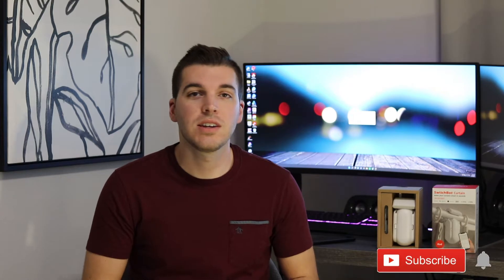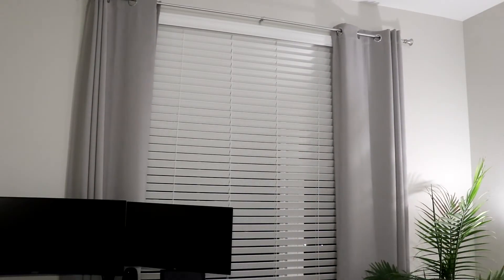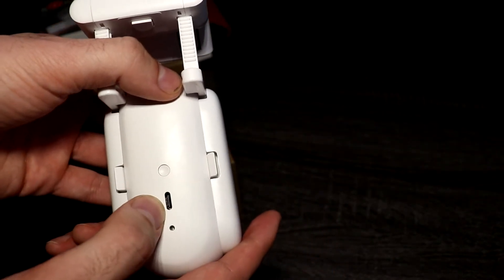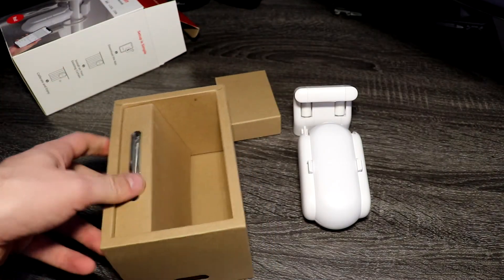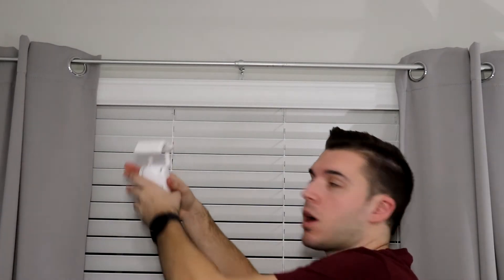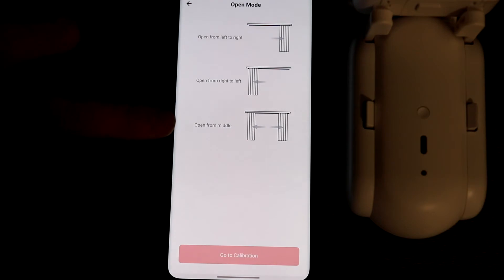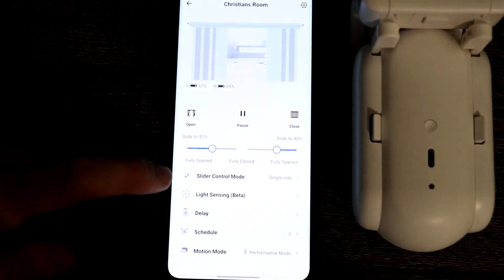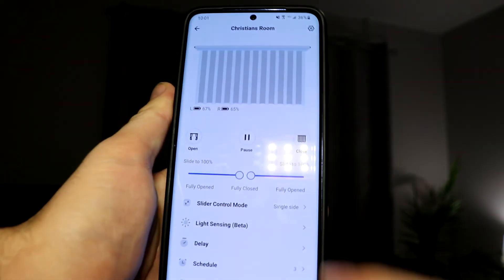HOW TO AUTOMATE YOUR CURTAINS TO OPEN AND CLOSE AUTOMATICALLY! | SWITCHBOT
The Switchbot automatic curtain is a great addition to your growing smart home. It will allow you to setup your curtains to automatically open on a set schedule every morning/night as well as let you control it from your phone. You can also control it via google home/alexa if you connect it to the smart hub!

Accessories:
Solar Panel (Eliminates charging)